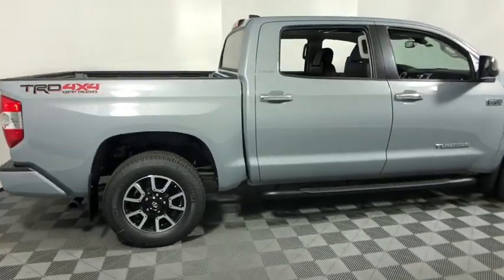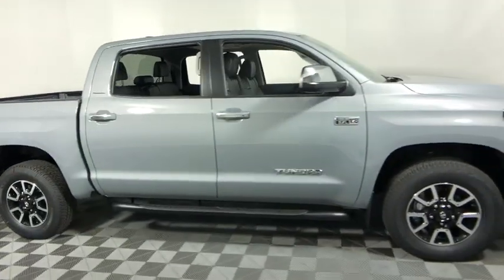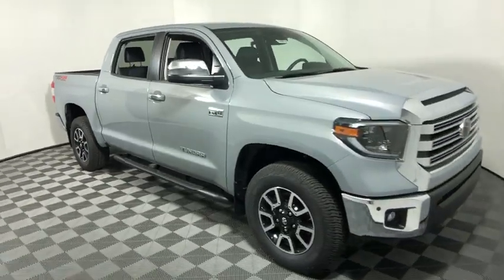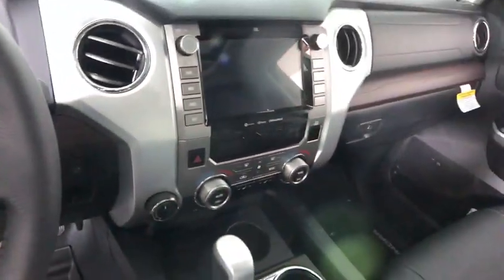2020 Toyota Tundra Easton, Allentown, Bethlehem, Phillipsburg and Stroudsburg PA T49573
Cement New 2020 Toyota Tundra available in Easton, Pennsylvania at Koch Toyota. Servicing the Allentown, Bethlehem, Phillipsburg and Stroudsburg PA area.

Koch Toyota
3816 Hecktown Rd